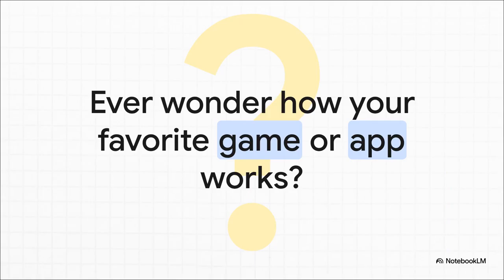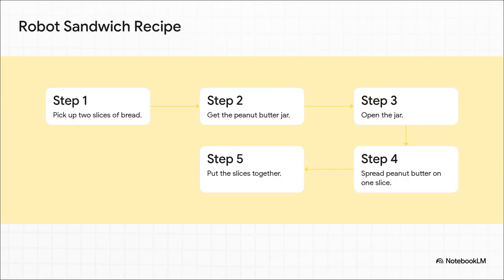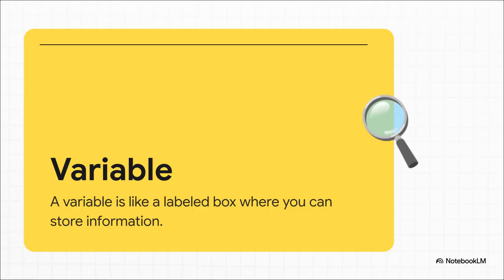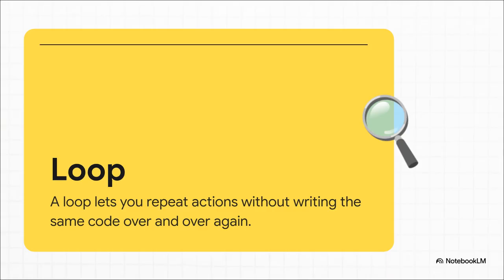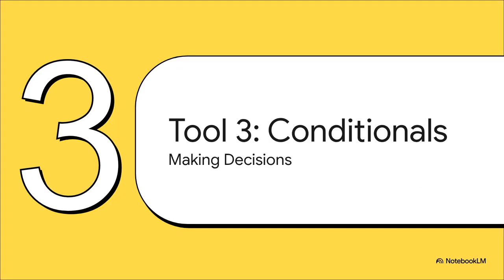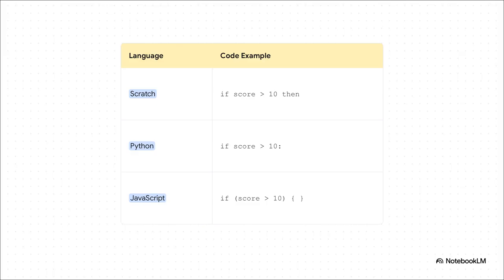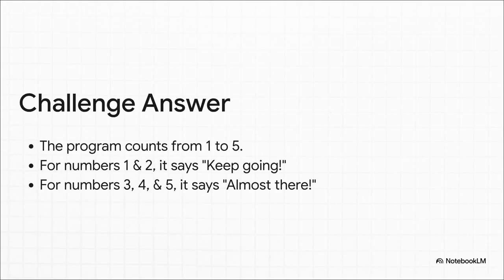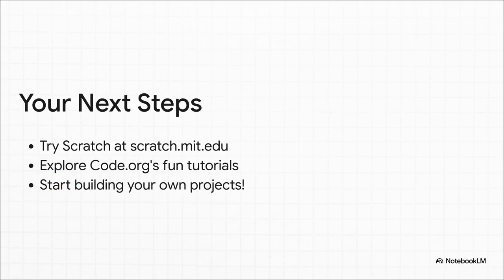The 3 Building Blocks of Code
🚀 Introduction to Programming - Complete Beginner's Guide!
Ever wondered what coding is? Ready to learn programming from scratch? This comprehensive interactive guide teaches you EVERYTHING you need to know about programming for beginners!

🎓 In This Video, You'll Learn:
✅ What is coding and why it matters
✅ How to get started with block-based programming (Scratch & Blockly)
✅ Variables - Storing and managing data
✅ Loops - Repeating actions without repetition
✅ Conditionals - Making your program make decisions

🎮 Interactive Features:
🐱 Animated demos you can interact with
🧩 Build your first program with drag-and-drop blocks
📊 Create and manage your own variables
🔄 Test loops with live execution
❓ Practice conditionals with real-time feedback

Perfect for:
👶 Absolute beginners
👧 Kids and students
👨‍💻 Anyone curious about programming
🎯 Teachers looking for engaging content

⏰ Timestamps:
0:00 - Intro
0:45 - What is Coding?
3:20 - Why Learn to Code?
5:10 - Block-Based Coding Explained
7:00 - Interactive Program Builder Demo
10:15 - Variables Explained
12:30 - Loops in Action
15:00 - Conditionals & Decision Making
17:30 - Challenge Questions
19:00 - Next Steps & Resources

🔗 Resources Mentioned:
Scratch: scratch.mit.edu

💡 Fun Facts:
Did you know? Every programmer started exactly where you are now! Programming is one of the most valuable skills in the modern world. Whether you want to create games, build apps, or solve real problems, this video will give you the foundation you need!

🎯 Ready to Start Your Coding Journey?
Click the interactive demo above and try building your first program RIGHT NOW! No experience needed – just curiosity! 🚀

📌 Don't forget to:
🔔 Turn on notifications for new content
💬 Comment with your coding goals!